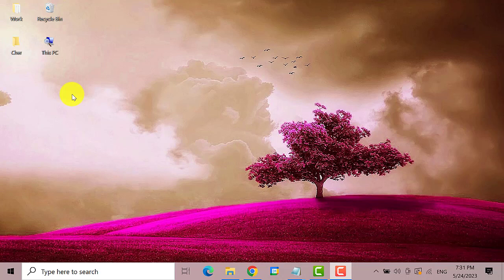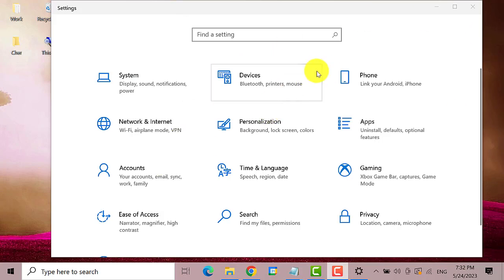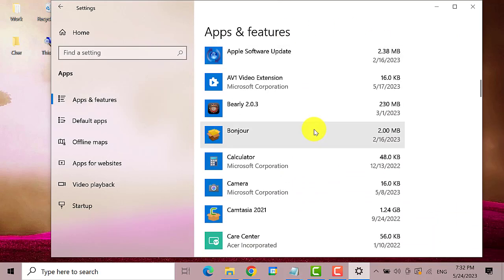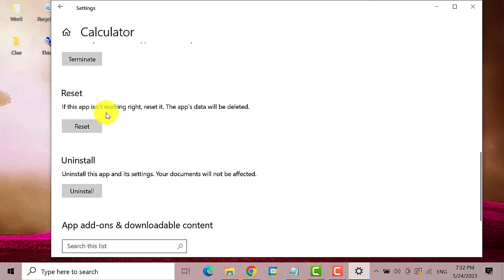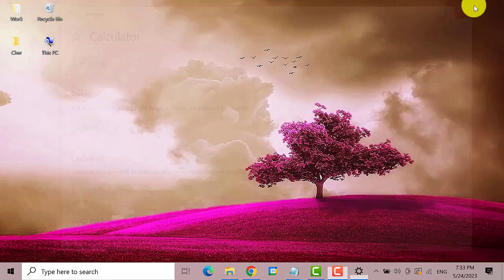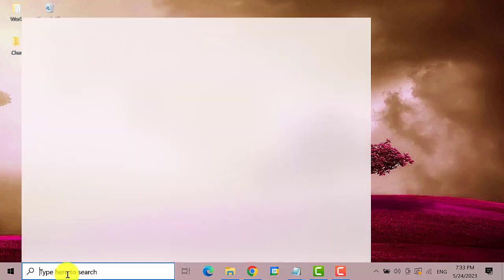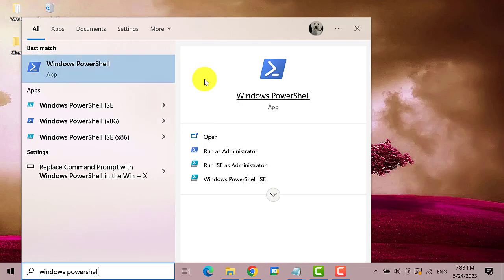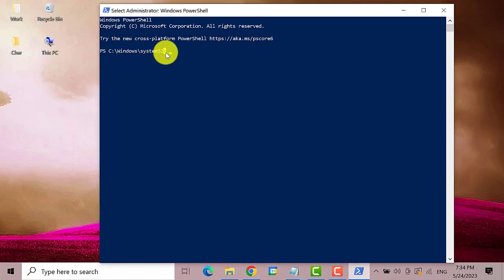How To Fix Calculator Not Working On Windows 10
If you're having calculator issues on Windows 10, then this video can help you.

Get-AppxPackage windowscalculator | Remove-AppxPackage

00:00 -Introduction

00:21 -Go to App and Features Settings

01:27 -Open the Windows Powershell